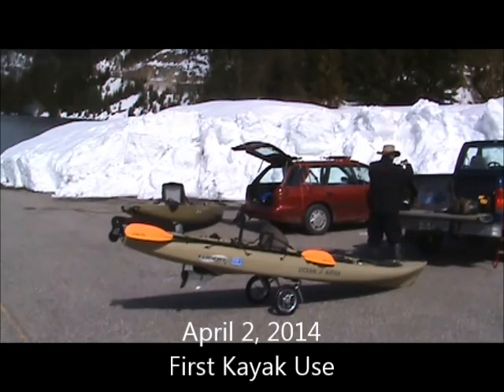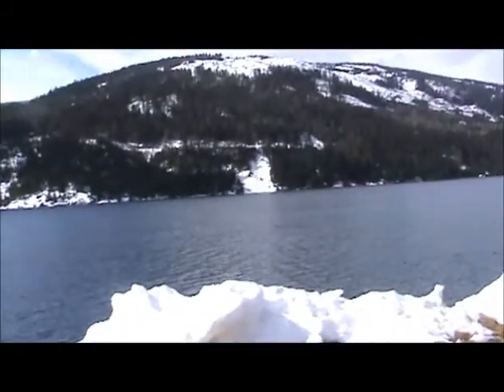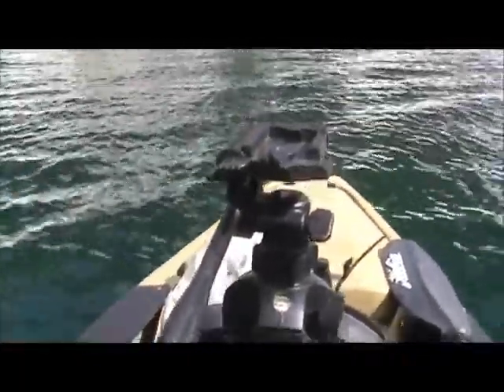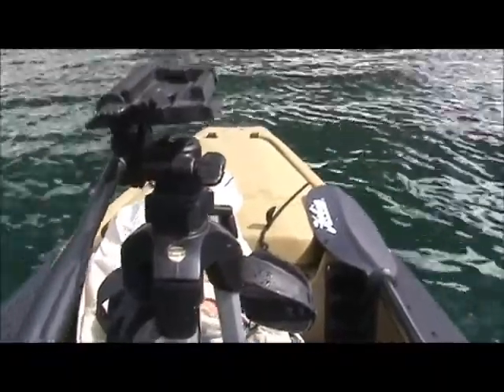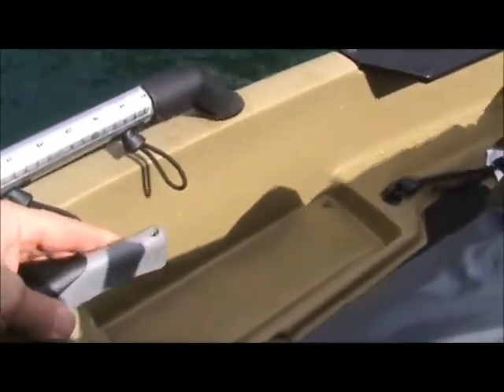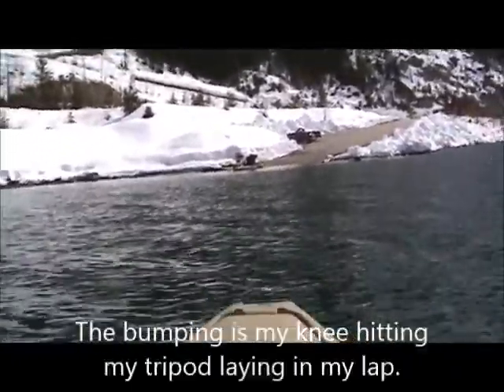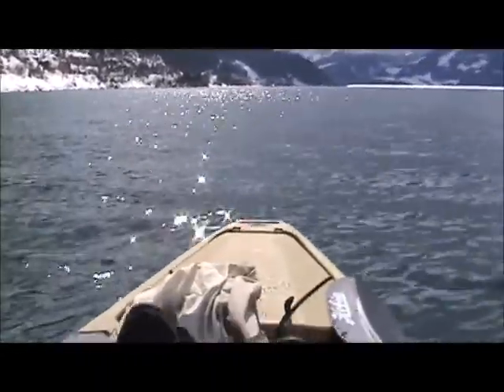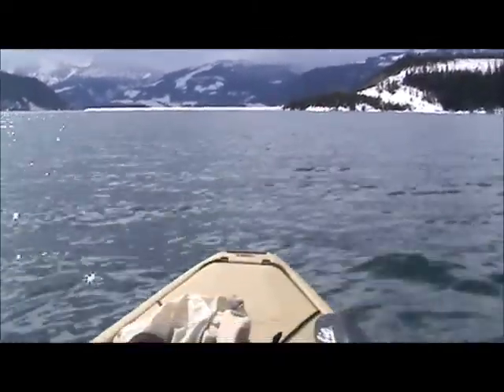First Time Kayaking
A clip of my first time on the water with my new kayak. It's early spring in the mountains! Paddling and peddling on the water near the Revelstoke Dam.